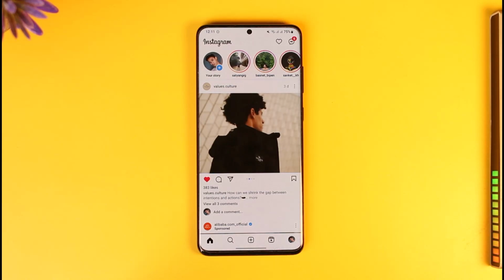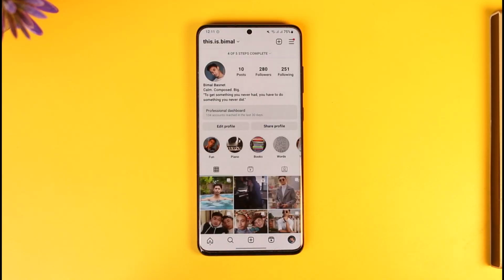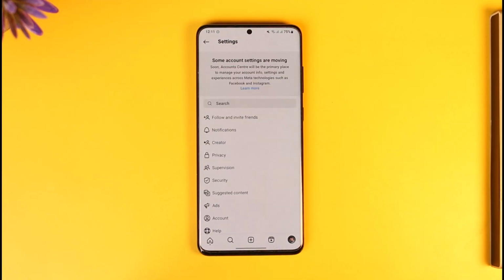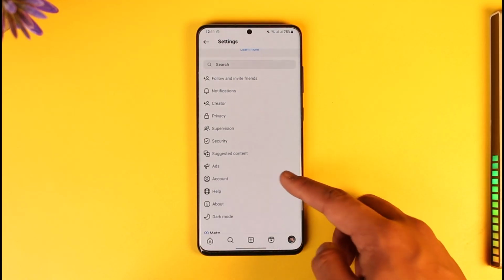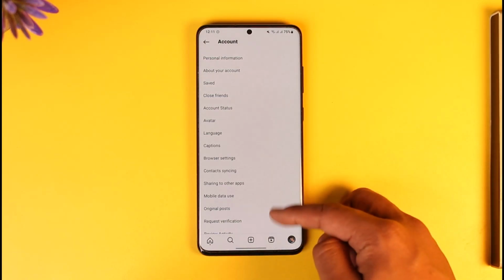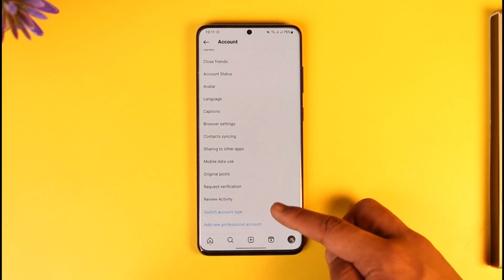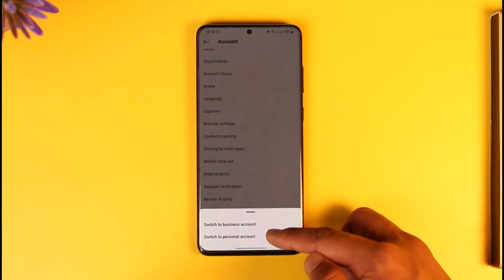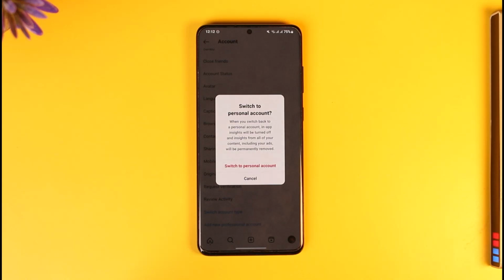How to Remove Professional Account on Instagram !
In this tutorial video, I will quickly guide you on how you can remove professional account on Instagram. So, make sure to watch this video till the end. We try to be responsive to as many questions as possible.

► Chapters:
0:00 Introduction
0:13 Remove Professional Account
0:55 Conclusion